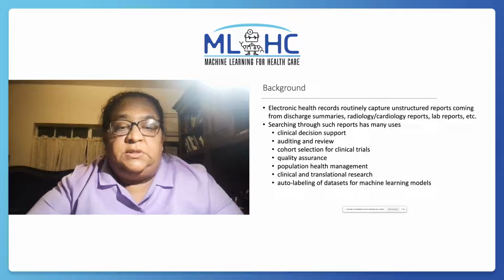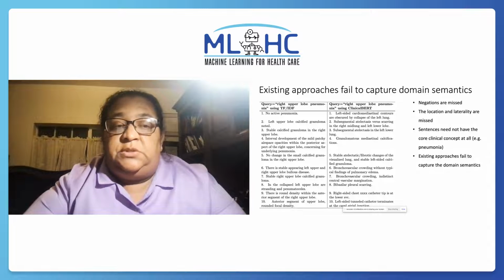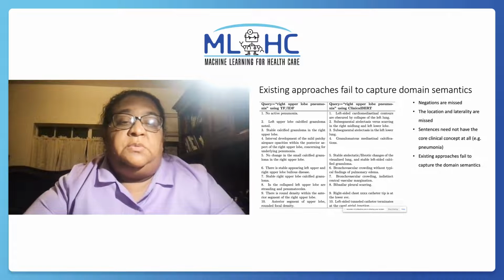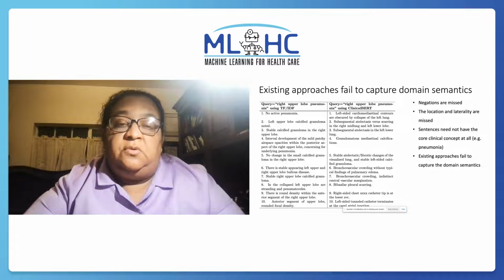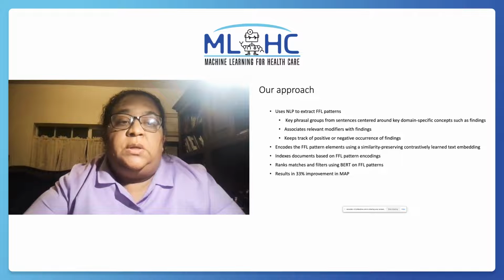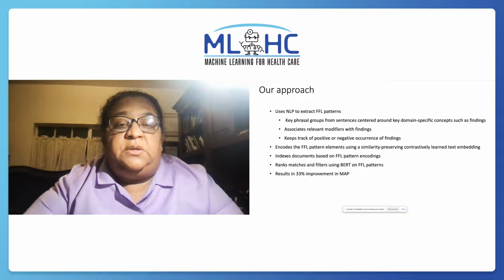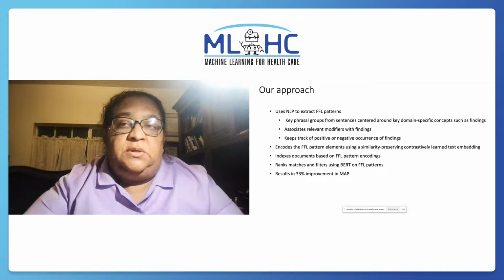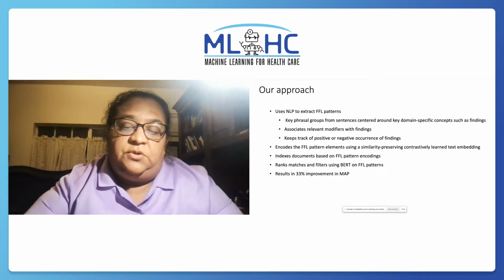ID 128: Searching for Fine-Grained Queries in Radiology Reports Using Similarity-Preserving Embed.